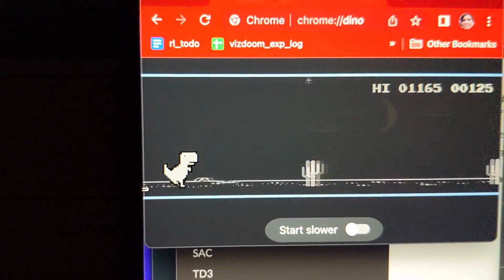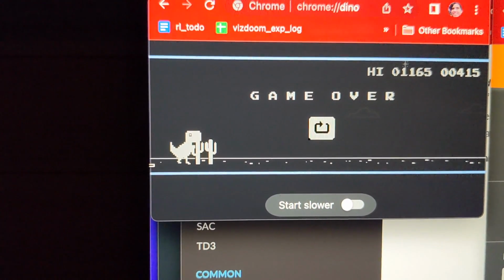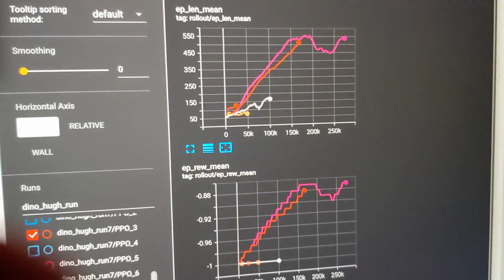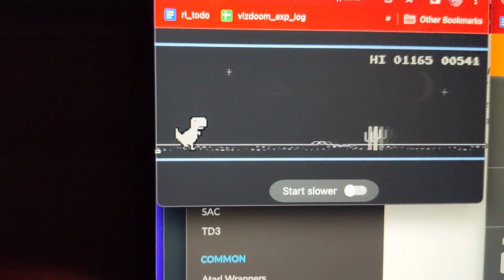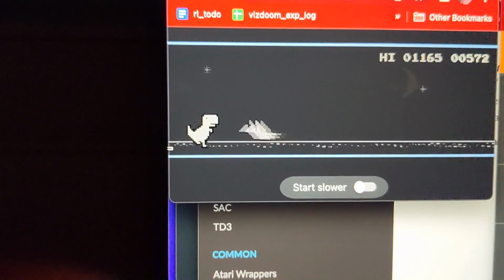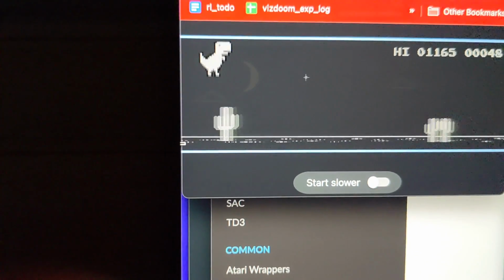Sneak peak: 700 on Dino using RL!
This is using PPO. For more details, see my next upcoming video :)

Thank you to Nicholas Renotte for the original idea, and the original implementation, on which this builds. We are all standing on the shoulders of giants :)